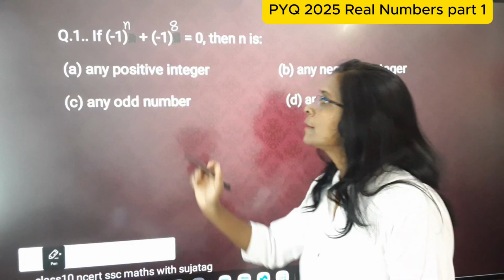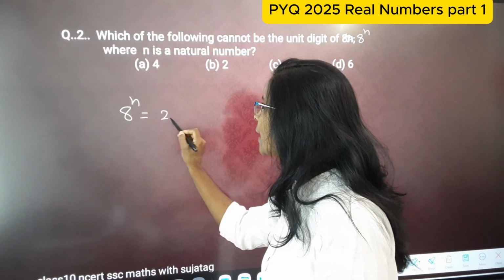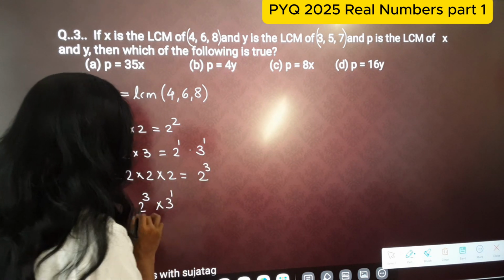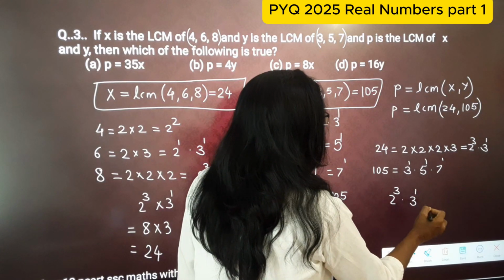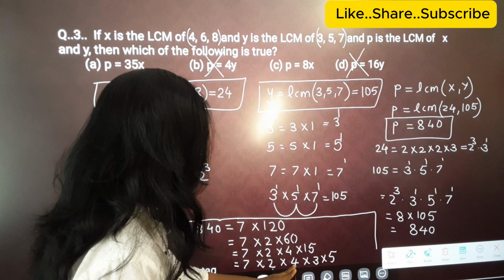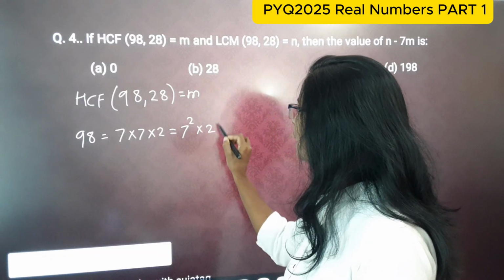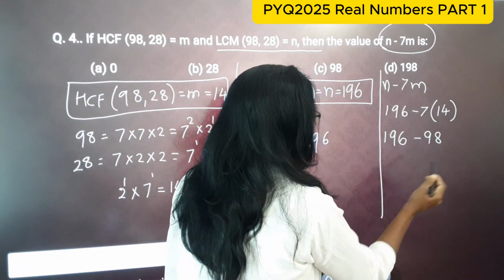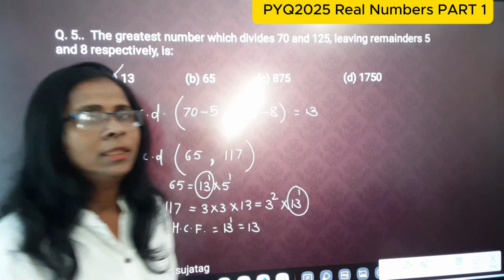| Step By Step Solution | PYQ 2025 | Real Numbers | Class10 | cbse maths | revision + practice |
|| step by step solution || PYQ2025 || Real Numbers || class10 || cbse || maths ||

* step by step solutions of pyq2025
*essential tricks and shortcuts to solve problems faster
*understanding the exam pattern and scoring full marks in this chapter
*step by step explanations, perfect for practice and revision

audience queries

channel name
class10ncertsscmathswithsujatag